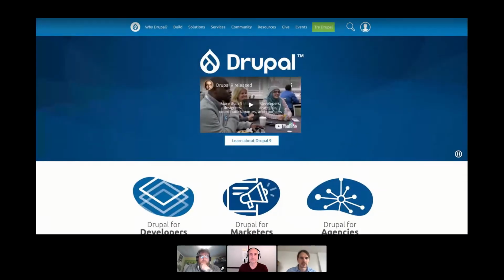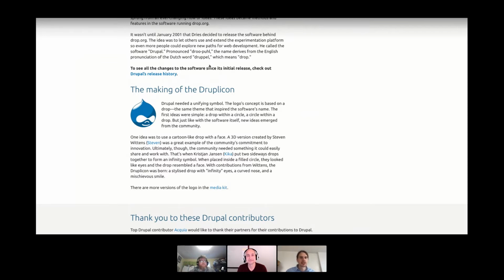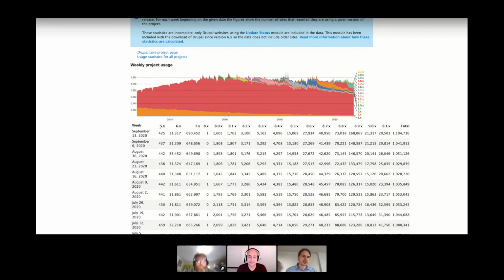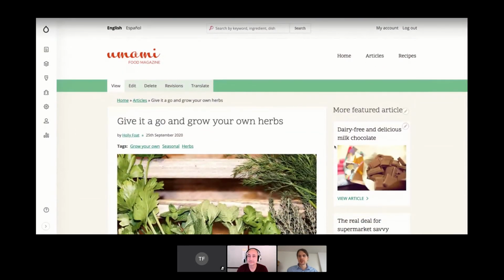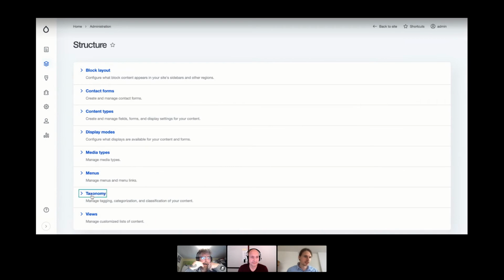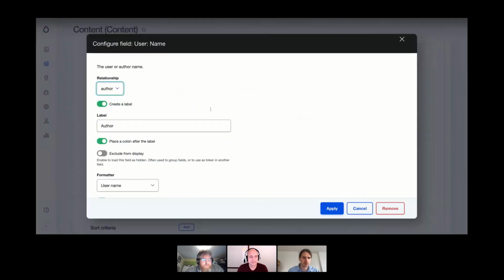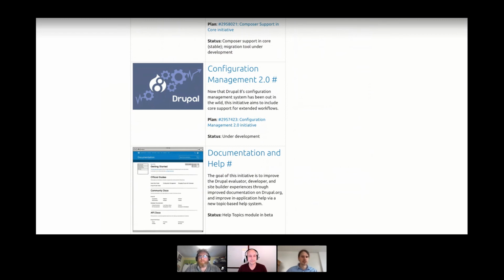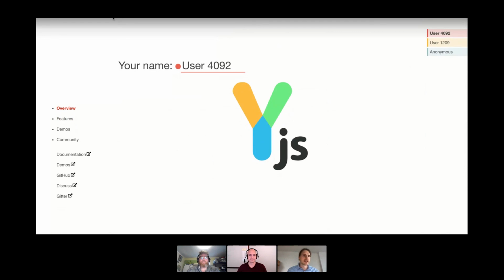Episode 50: Drupal - Open Source Directions hosted by OpenTeams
In this episode of Open Source Directions, we were joined by Fabian Franz who talked about the work being done with Drupal. Drupal is a content management software. It's used to make many of the websites and applications you use every day. Drupal has great standard features, like easy content authoring, reliable performance, and excellent security. But what sets it apart is its flexibility; modularity is one of its core principles. Its tools help you build the versatile, structured content that dynamic web experiences need.

It's also a great choice for creating integrated digital frameworks. You can extend it with anyone, or many, of thousands of add-ons. Modules expand Drupal's functionality. Themes let you customize your content's presentation. Distributions are packaged Drupal bundles you can use as starter-kits. Mix and match these components to enhance Drupal's core abilities. Or, integrate Drupal with external services and other applications in your infrastructure. No other content management software is this powerful and scalable.

Go to OpenTeams to find your Open Source Architect to train, support, and deliver your software solution. Assemble the right open source expert team today.